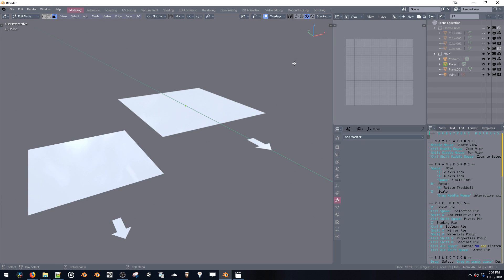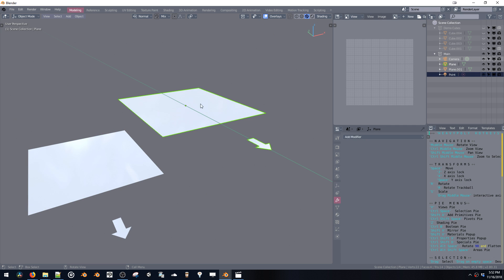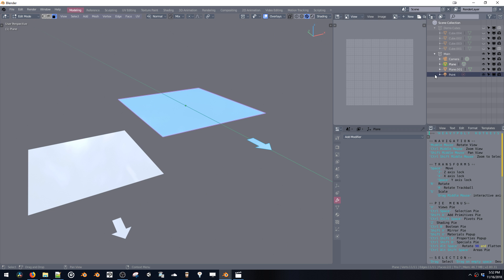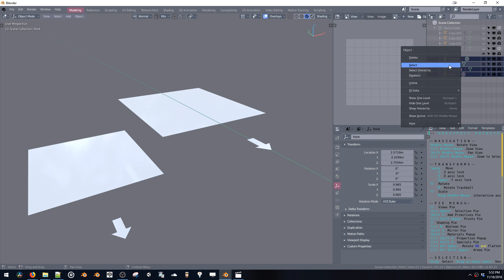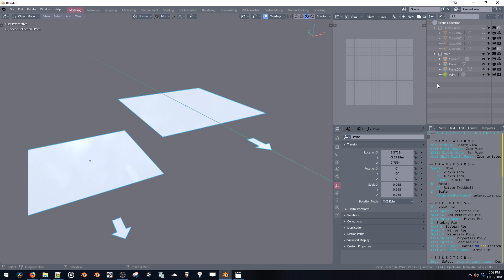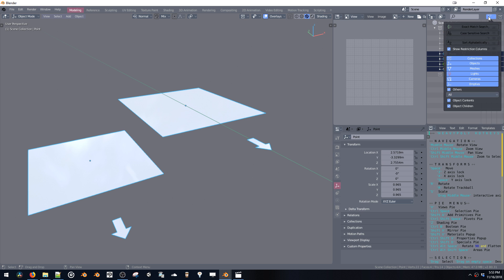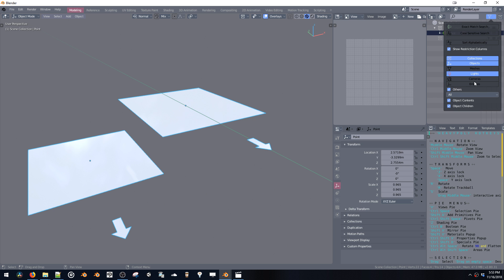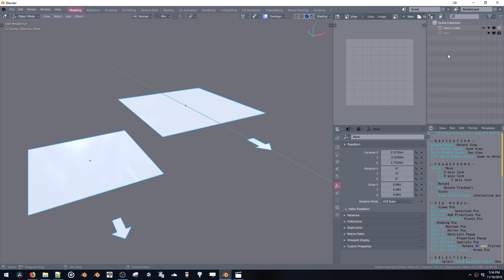Blender UI Outliner Papercuts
Here are 3 suggestions for outliner:
1.  Switch to different objects even in edit mode.
2.  Box select to LMB and auto select (not just highlight)
3.  Filter with 1 click

Let me know what you think about these..